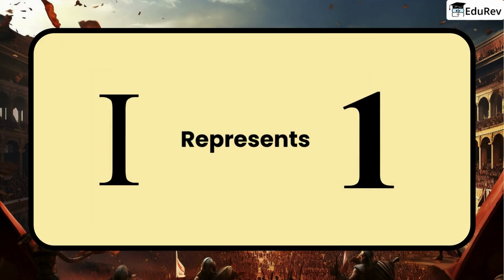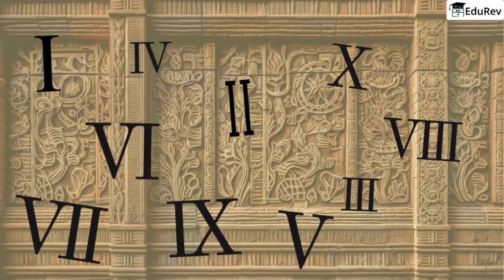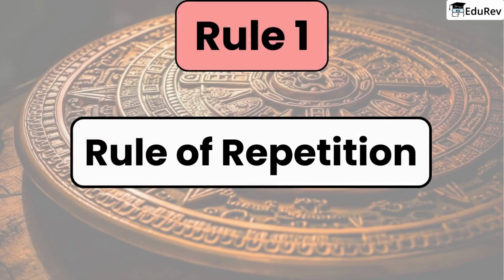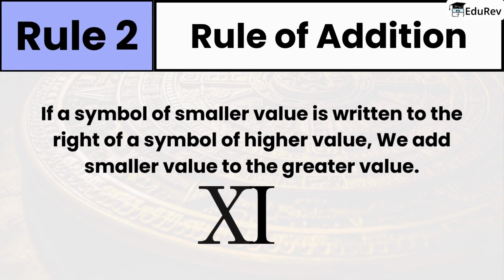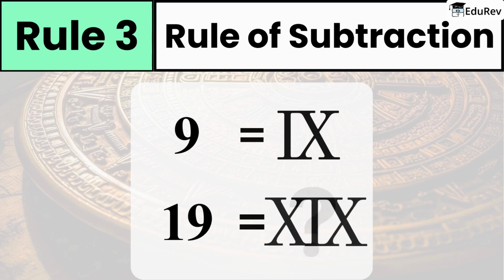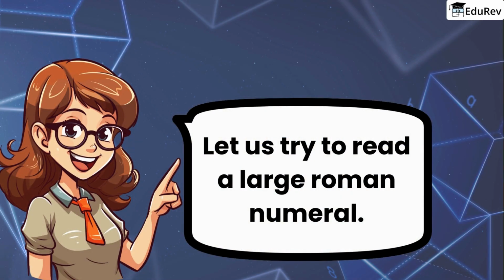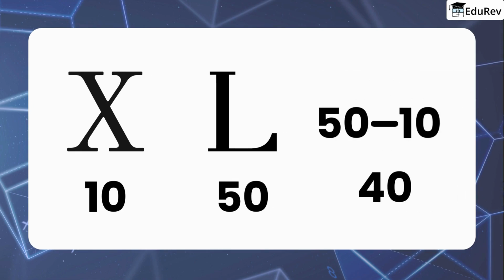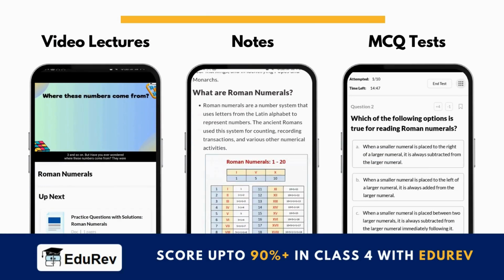Chapter 3: Roman Numerals - Maths || NCERT || CBSE || Class 4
Today's Mathematics lesson for Class 4 covers Chapter 3: Roman Numerals. It is recommended that the students watch the entire video lecture in order to fully understand, Roman Numerals Class 4 NCERT Mathematics. The main focus of this session will be on the important topics of Roman Numerals
Reviewing the chapter Notes, after watching the video is very important to completely memorize the concept.

1. Subject-wise courses for Maths, Science, English, Social Studies, Hindi
2. 500+ Online MCQ Tests, including topic-wise and chapter-wise tests
3. CBSE Previous Year Question Papers for all subjects
4. 100+ Worksheets for all the main subjects
5. Additional Co-curricular courses like drawing, computers, English Grammar and many more